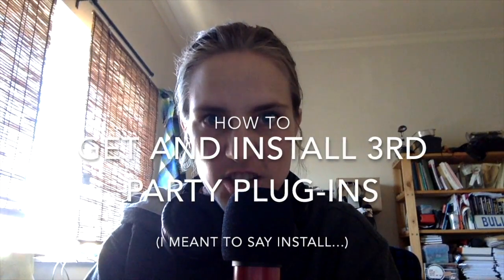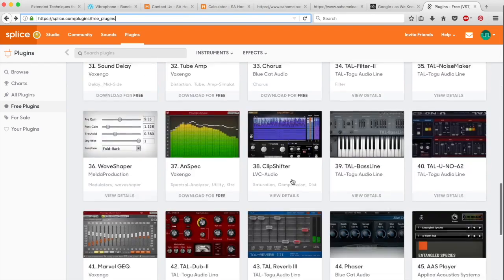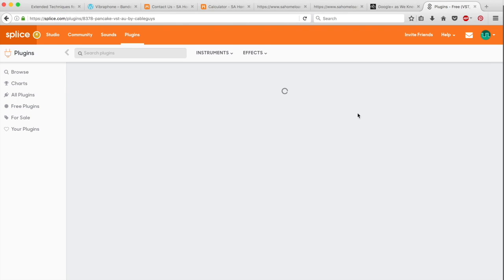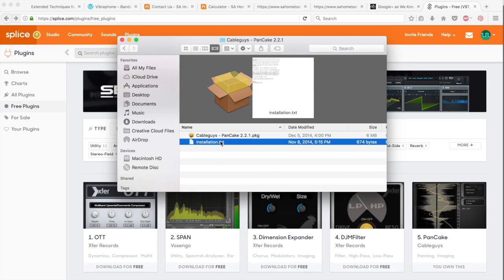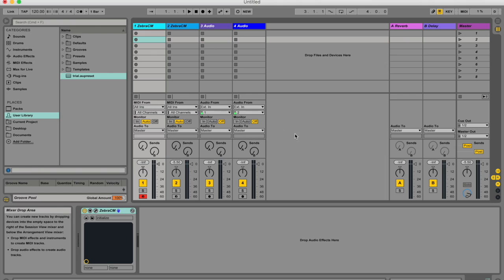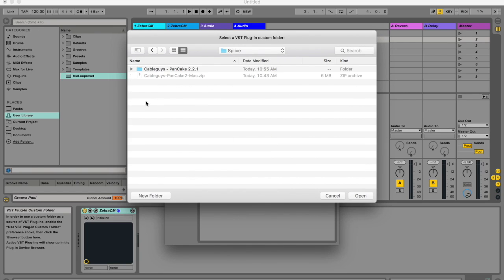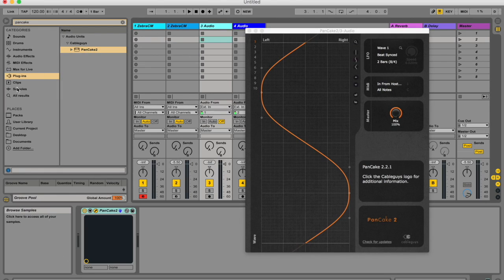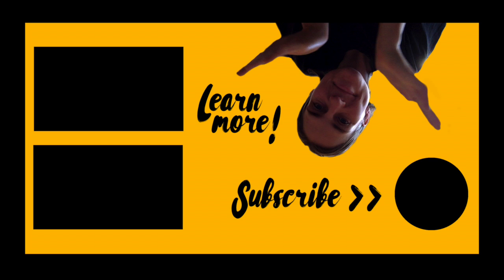How to get and Install new Plug-Ins in Ableton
Find and install new, free plugins into your DAW - I will be doing it in Ableton Live 9 Suite. Comprehensive steps and tips to get you expanding your DAW universe with AUs (audio units) and VSTs (virtual studio technolog(ie)s) for windows and mac (for vst's at least ;) )

Extra stuff...